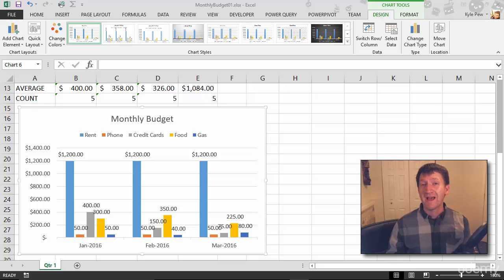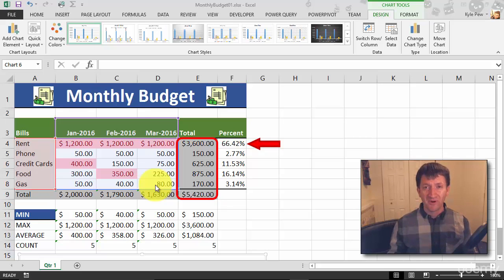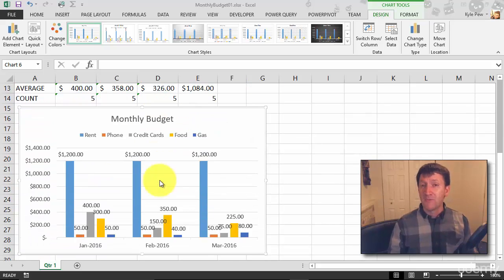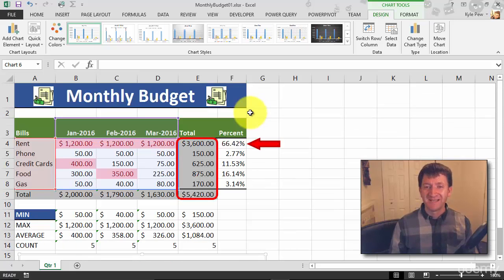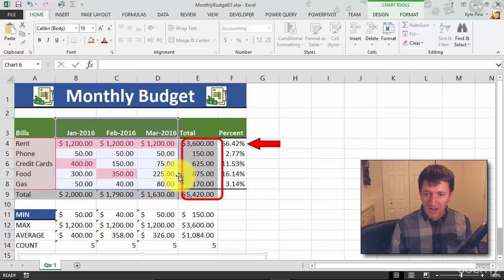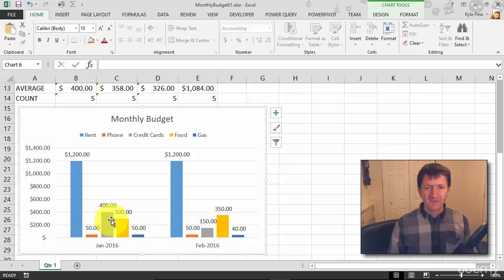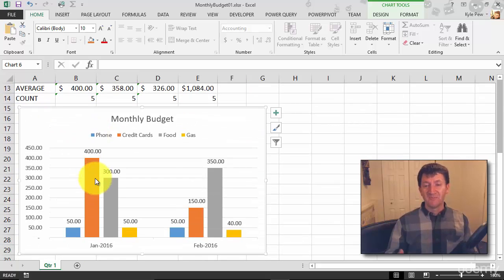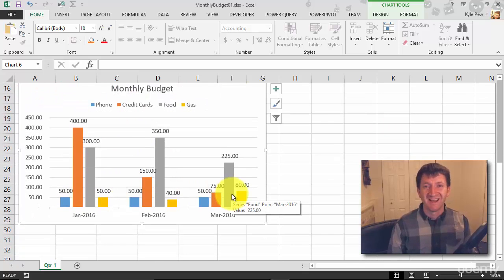046 adding and modifying data on an excel chart